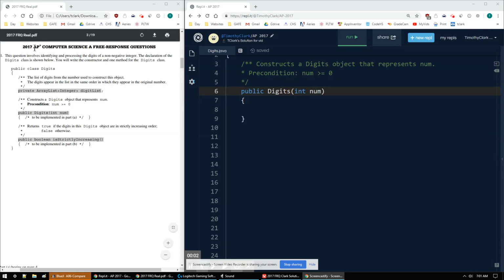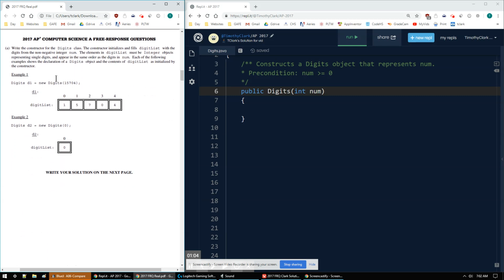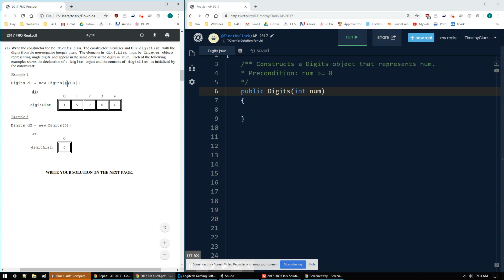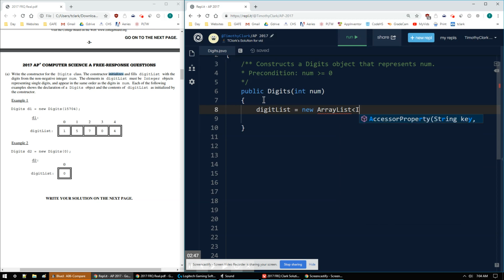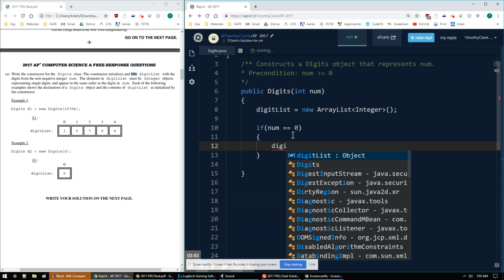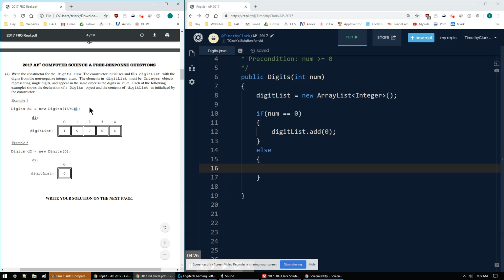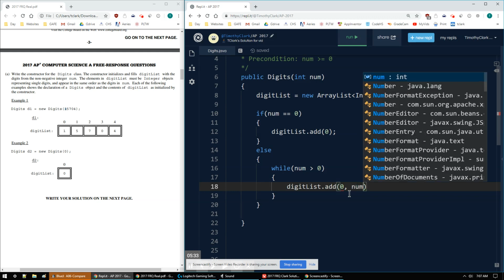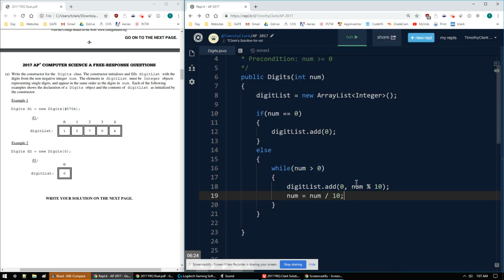2017 AP Computer Science A FRQ 1A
2017 AP Computer Science A FRQ 1A Review & Explanation